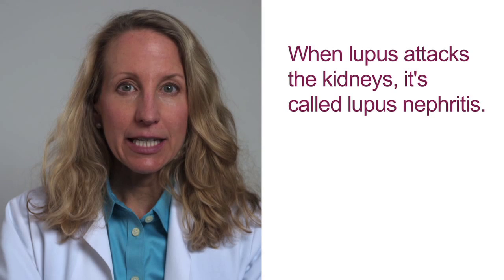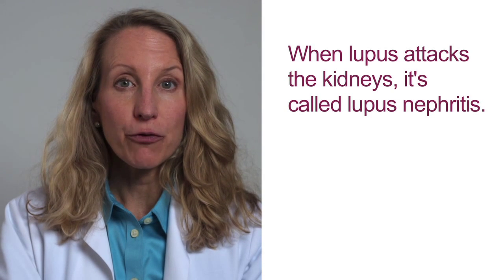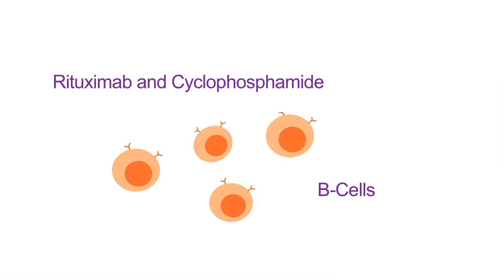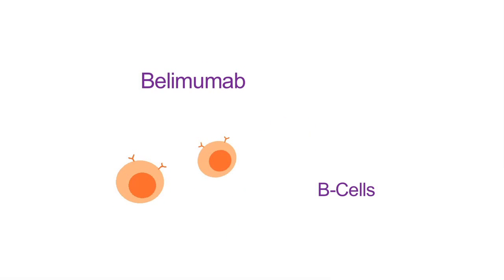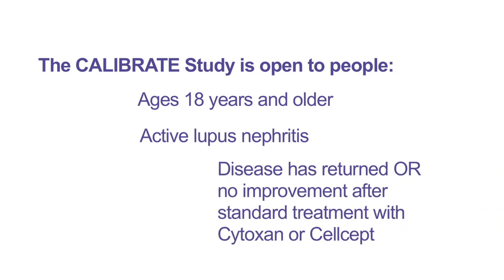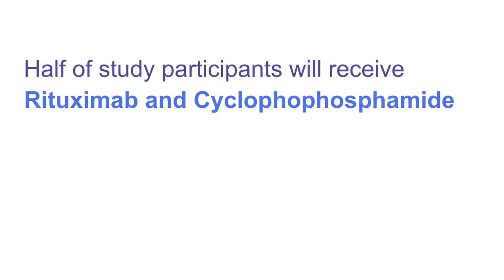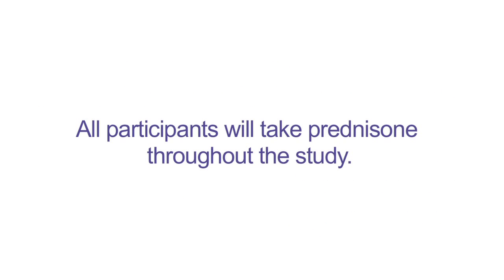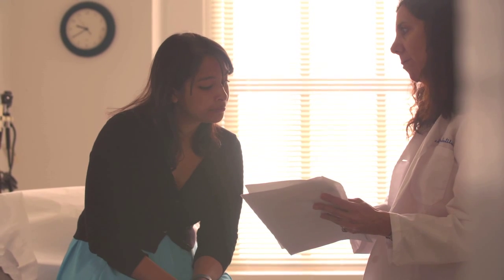The CALIBRATE study - A clinical trial for people with lupus nephritis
CALIBRATE is a clinical research study testing the safety and efficacy of an investigational drug approach in lupus nephritis: treatment with rituximab (Rituxan®) and cyclophosphamide (Cytoxan®) followed by belimumab (Benlysta®). to learn more and if you qualify for participation in this clinical trial.